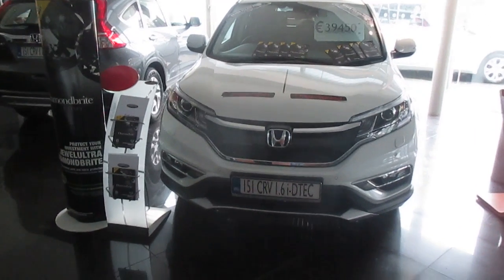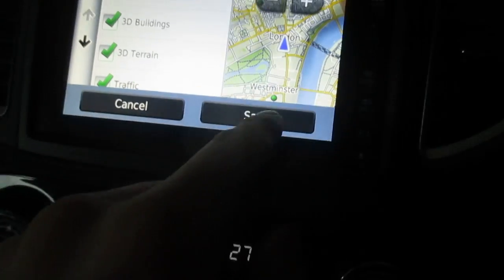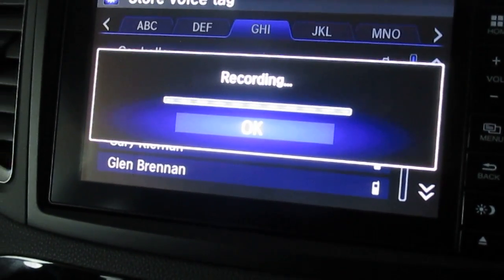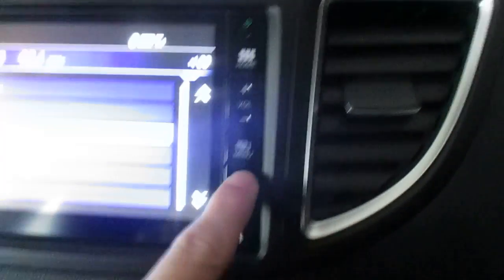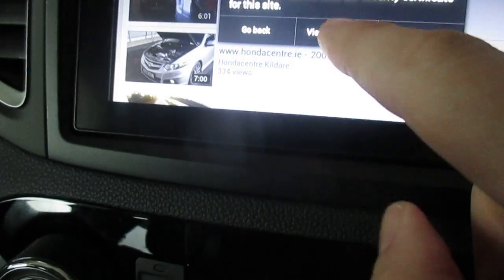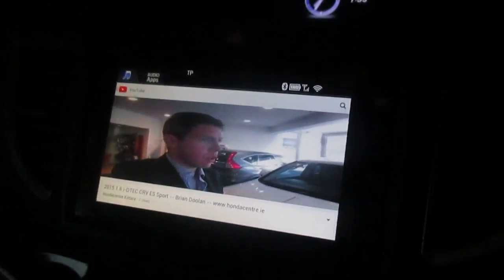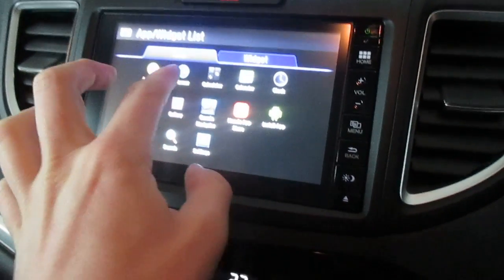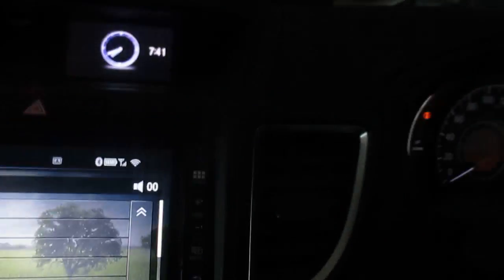Honda Connect -- Brian Doolan